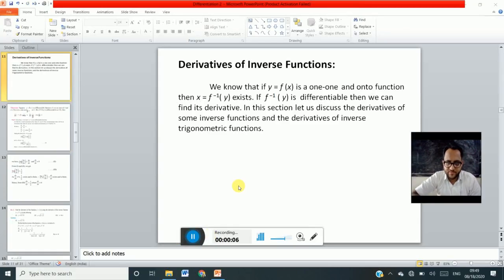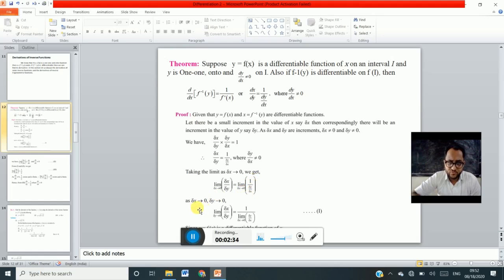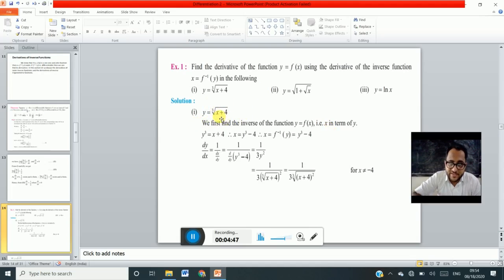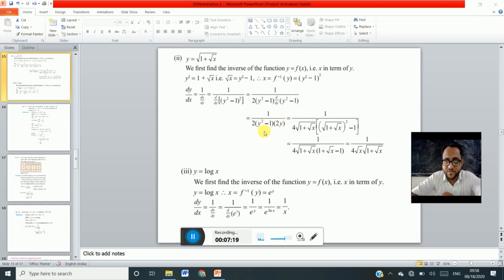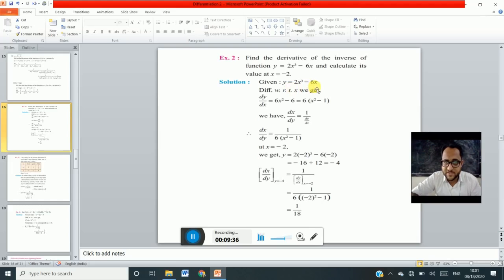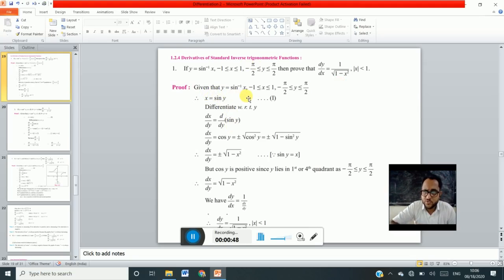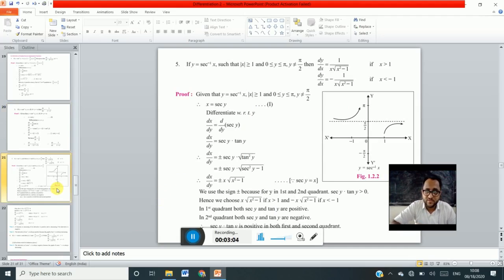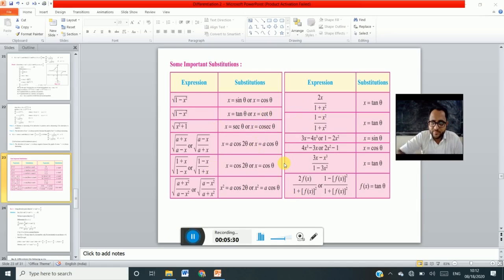Differentiation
5th lecture